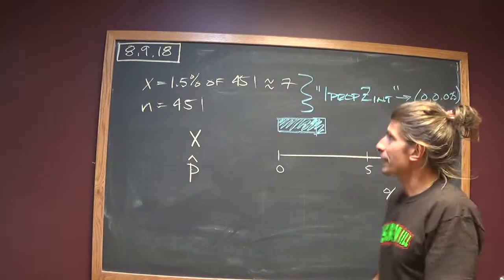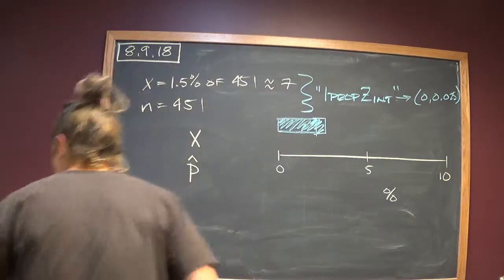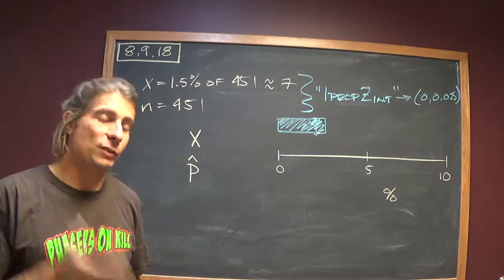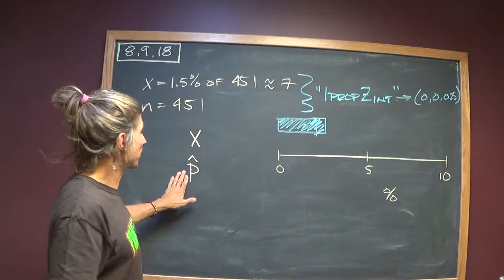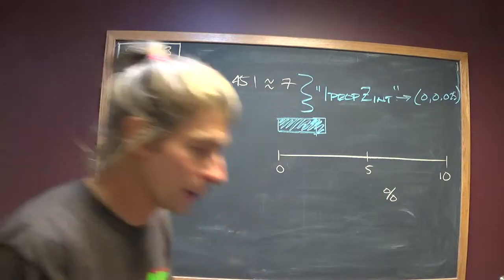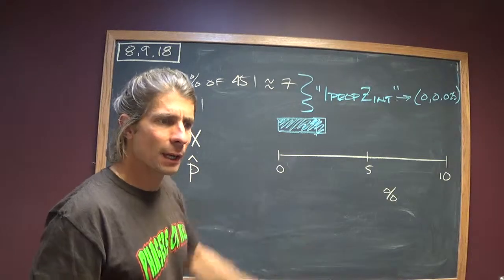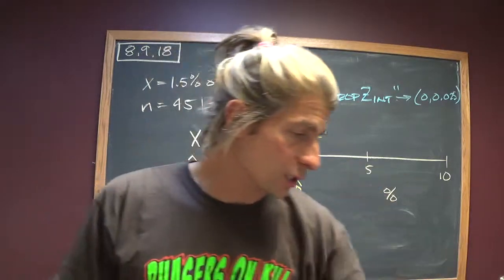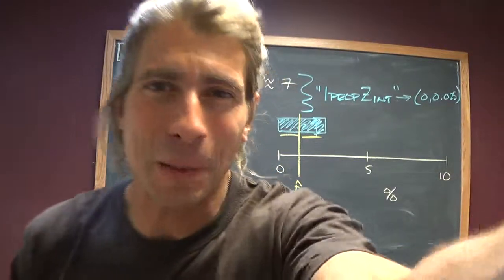8.9.18 (Part 1)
From Collaborative Statistics.